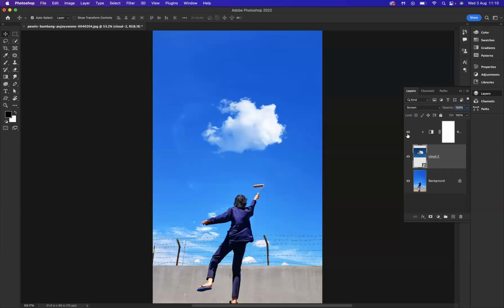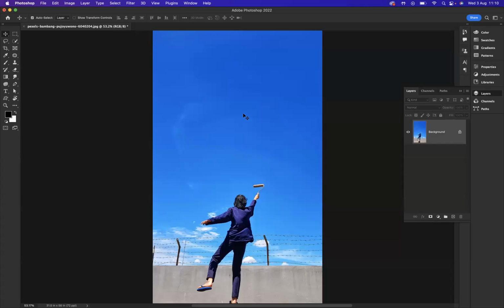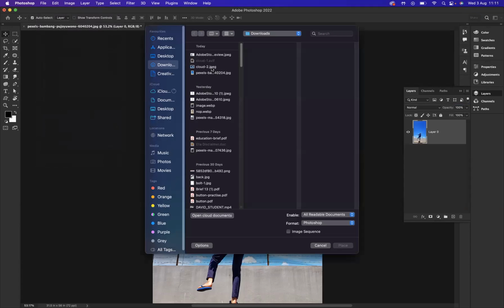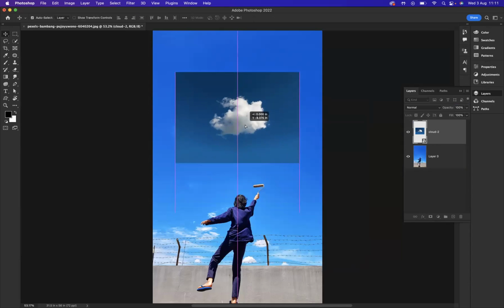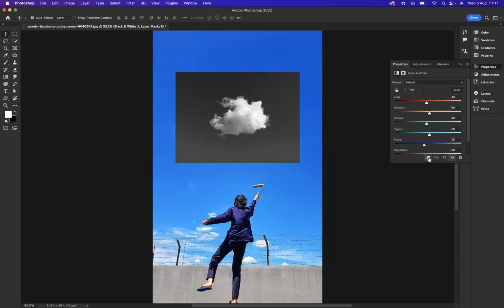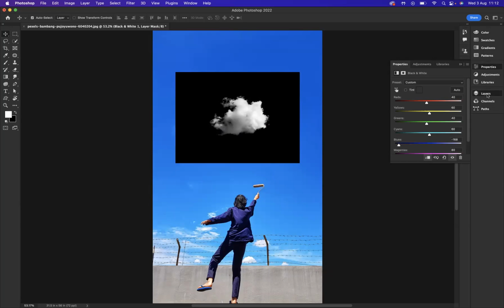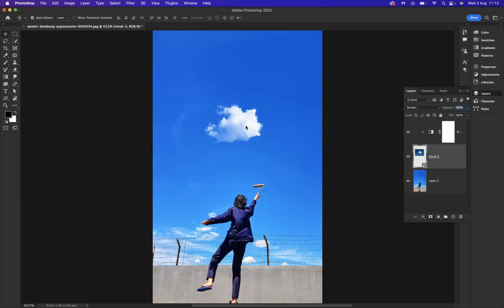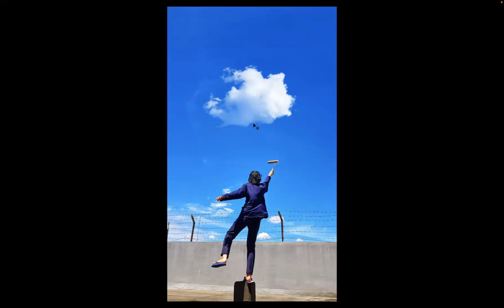How to place clouds - Adobe Photoshop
Graphic Design, Web Design and UX/UI Design Courses from home

Best Tips to Improve Your Illustrator Skills
If you want to become a master of Adobe Illustrator, then this article is for you! Illustrator is an incredibly powerful and versatile programme that can help you create beautiful illustrations and designs. However, mastering the software requires dedication and practice. In this article, we'll provide some of the best tips to help improve your Illustrator skills. From ways to enhance your workflow and productivity to learning how to use brushes, filters, shapes, and other tools more effectively - these tips will take your skillset to the next level!

Introduction: An introduction to Illustrator
Adobe Illustrator is a powerful design application and an invaluable tool for graphic designers. It can be used to create everything from logos, to typography, and illustrations. With its vast array of features, Illustrator may seem overwhelming at first. However, with the right tips and tricks in your pocket, you can become a proficient user in no time!

Illustrator has been around since 1987 and is the industry standard when it comes to vector-based artwork. It works by applying points, lines, shapes and curves to make graphics that can be resized without quality loss. With so much control over your artwork's placement on the page or screen as well as its colour palette, gradient blends and transparency settings - Illustrator gives you ultimate control in creating beautiful pieces of art that look amazing on any platform or device.

Tip 1: Understand the tools
Learning how to use Adobe Illustrator is no easy feat, but with a few tips and tricks, you can improve your skills quickly. The first tip is to understand the tools. It’s important to take some time getting familiar with all of the tools in Illustrator and figuring out what they do. Knowing them inside and out will help you create more precise graphics that look professional. Take a look at the ‘toolbox’ menu and learn about each item individually. mouse over each tool for an explanation on what it does; then try playing around with them to get comfortable using them within your workflows.

Tip 2: Learn keyboard shortcuts
Illustrator is a robust programme with many tools and options, so having shortcuts at your fingertips can make life a lot easier. Learning the keyboard shortcuts for each of the tools will help streamline your workflow and increase productivity. It's also helpful to learn some general keyboard shortcuts like select all (Ctrl + A), copy (Ctrl + C) and paste (Ctrl + V). Knowing these basic ones can save time when you need to work quickly.

Tip 3: Practice with shapes
Tip 3: Practice with shapes is a great way to improve your Illustrator skills. Becoming familiar with the various tools and effects available within the programme will help you understand how to create different shapes and objects. Practising with shapes will also help you become more confident in your ability to work within Illustrator, as well as give you a better understanding of colour theory.

When practising with shapes, try experimenting with different tools such as the Pen tool or Rectangle tool. Experimenting with blending modes like Multiply or Screen can help create interesting textures and patterns while using multiple layers can bring depth and dimension to your designs.

Tip 4: Use layers
Layer management is one of the most critical skills when it comes to working with Adobe Illustrator. By using layers, you can keep your project organised, reduce clutter, and make editing easier. For example, if you’re creating a complex illustration, you can use separate layers for text, shapes, and effects. That way it’s simpler to toggle between them and make edits as necessary.

Tip 5: Experiment with filters and effects
Filters and effects are a great way to add texture, depth, and visual interest to your design. Whether you’re working with vector graphics or raster images, filters can help you create unique designs that stand out from the crowd. An easy way to experiment is by using Adobe Illustrator's preset filter library. Try combining different filters together to get creative results. You can also use effects like blurs, transparency settings, and shadowing to enhance your illustrations.

Tip 6: Follow tutorials and resources
Tip 6: Follow tutorials and resources is an essential part of developing your Illustrator skills. There are a plethora of online tutorials, videos, webinars, and other resources that can help you learn the basics as well as more advanced features of Illustrator. Utilising these resources allows you to practice with guidance and support so that you can get a better understanding of how to use Illustrator effectively.